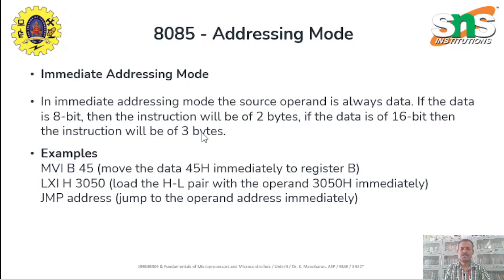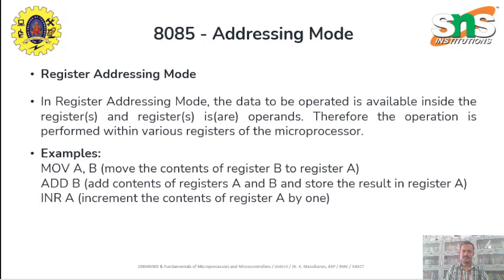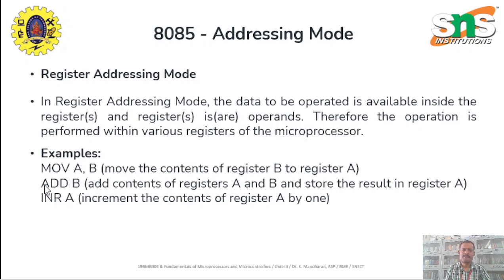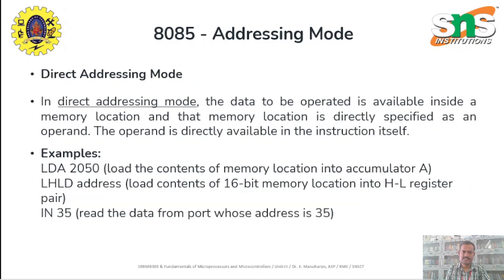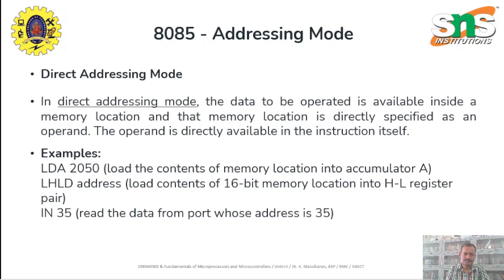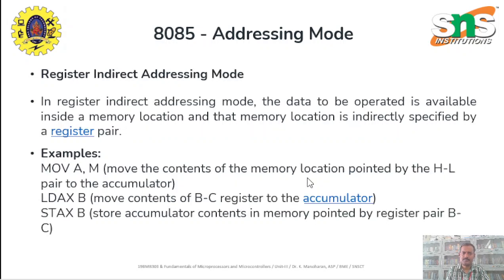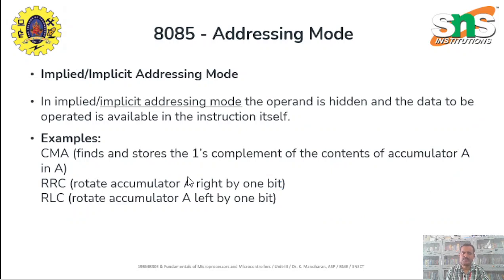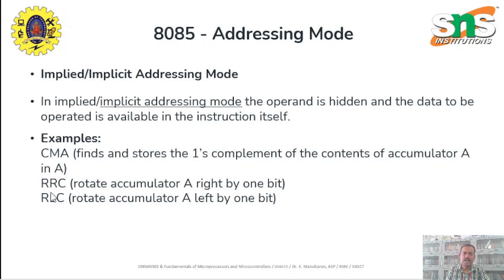8085 Addressing Mode | FMPMC | SNS Institutions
The 8085 microprocessor features five addressing modes for flexible data handling: Immediate, where the operand is part of the instruction (e.g., MVI A, 25H); Register, using internal registers (e.g., MOV A, B); and Direct, where the operand’s memory address is explicitly stated (e.g., LDA 2500H). It also supports Indirect addressing, using register pairs to point to memory (e.g., MOV A, M), and Implied addressing, where the operand is implicit in the instruction (e.g., CMA). These modes enhance instruction versatility and efficiency.